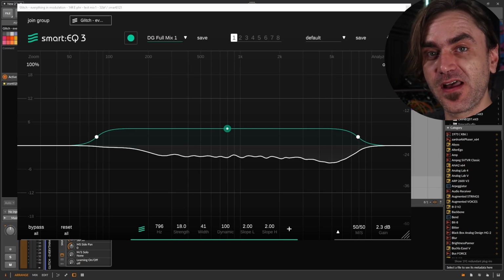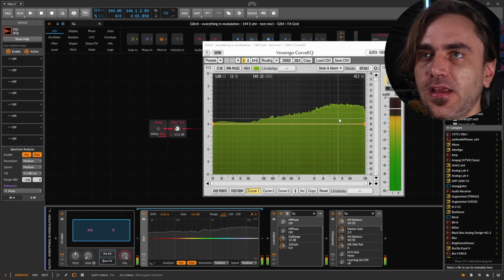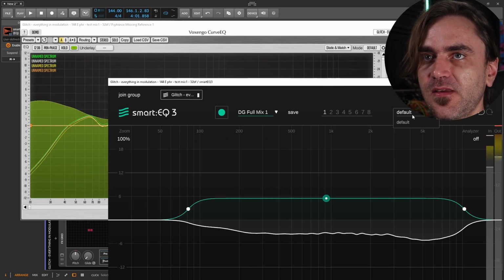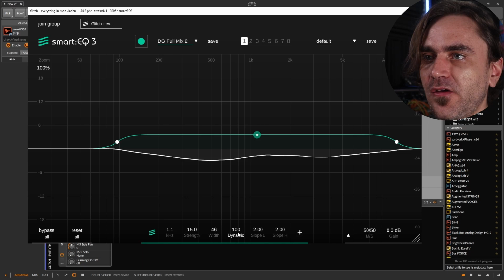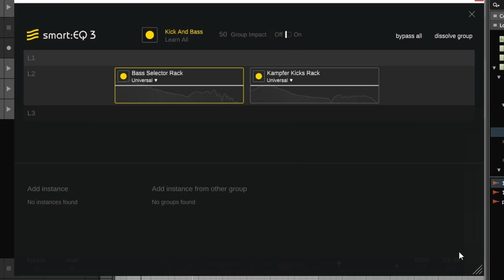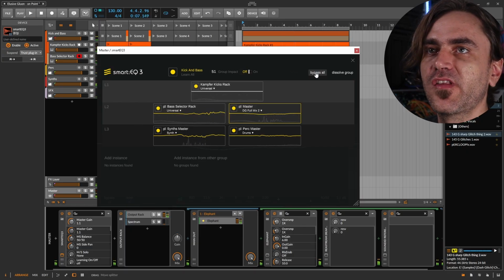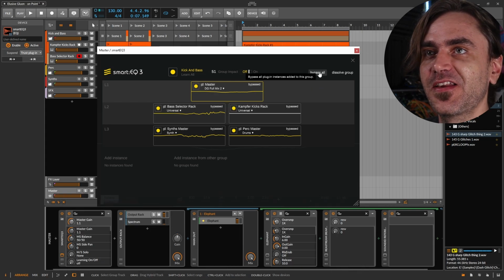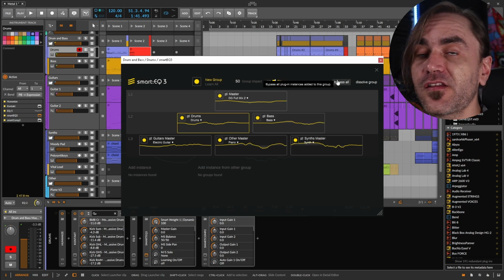This EQ Is A Game Changer! Sonible Smart:EQ 3 - AI Powered Equalizer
Uncle Butt | Onyxus | Canal | BRZI | Verbyna | Bo | Papadaya

This EQ Is A Game Changer! Sonible Smart EQ3 - AI Powered Equalizer